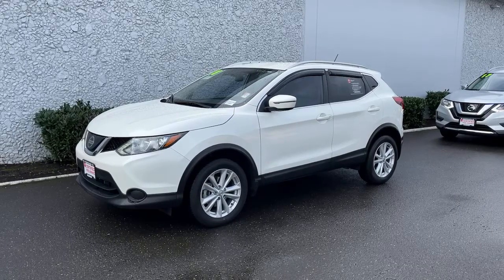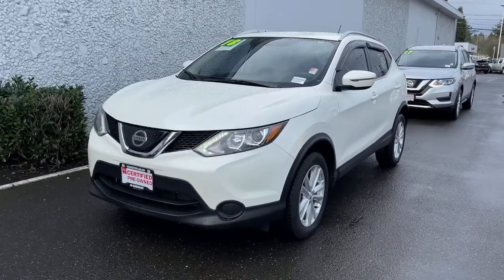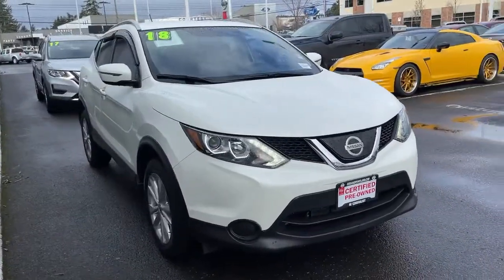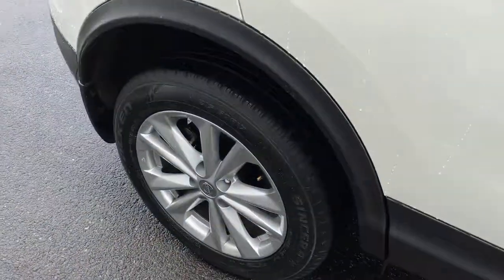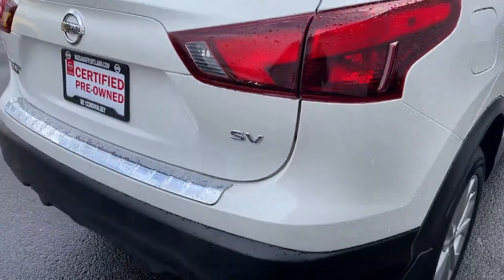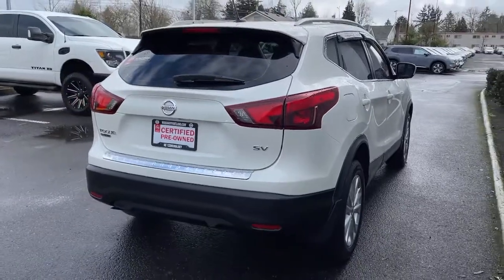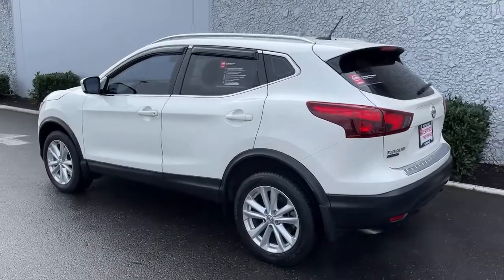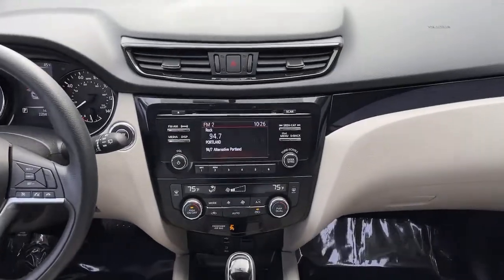2018 Nissan Rogue_Sport Portland, Beaverton, Vancouver, Gresham, Hillsboro, OR 2040058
White Used 2018 Nissan Rogue_Sport available in Portland, Oregon at Nissan of Portland. Servicing the Beaverton, Vancouver, Gresham, Hillsboro, OR area.
2018 Nissan Rogue_Sport 2018.5 SV - Stock#: 2040058 - VIN#: JN1BJ1CP5JW193011

EPA 32 MPG Hwy/25 MPG City Nissan Certified CARFAX 1-Owner GREAT MILES 22568 Dual Zone A/C Keyless Start CD Player READ MOREKEY FEATURES INCLUDEBack-Up Camera Satellite Radio iPod/MP3 Input Bluetooth CD Player Aluminum Wheels Keyless Start Dual Zone A/C Brake Actuated Limited Slip Differential Cross-Traffic Alert Blind Spot Monitor. Nissan SV with PEARL WHITE exterior and Light Gray interior features a 4 Cylinder Engine with 141 HP at 6000 RPM. OPTION PACKAGESCHROME REAR BUMPER PROTECTOR. Rear Spoiler MP3 Player Privacy Glass Keyless Entry Remote Trunk Release. EXPERTS REPORTIt has good maneuverability in traffic and tight quarters due to its smaller-than-Rogue size. -Edmunds.com. SHOP WITH CONFIDENCEInspection completed by Nissan technicians and factory-authorized parts are used when necessary. Certified warranty is honored at any Nissan dealer nationwide 7-year/100000-Mile Limited Warranty Rental Car 24-Hour Roadside Assistance and Towing Assistance includes rental car reimbursement Certified warranty is transferable when sold from one private party to another CARFAX Vehicle History Report along with the CarFax 3-year Buy Back Guarantee SiriusXM Satellite Radio with 3-month trial subscription Pricing analysis performed on 2/8/2021. Horsepower calculations based on trim engine configuration. Fuel economy calculations based on original manufacturer data for trim engine configuration. Please confirm the accuracy of the included equipment by calling us prior to purchase.